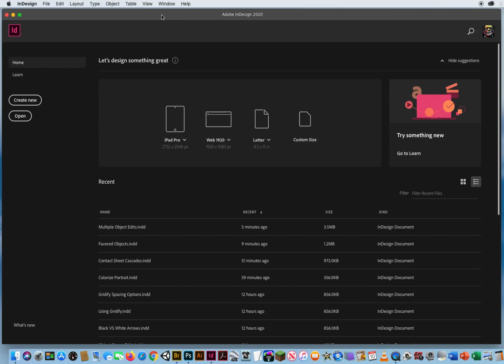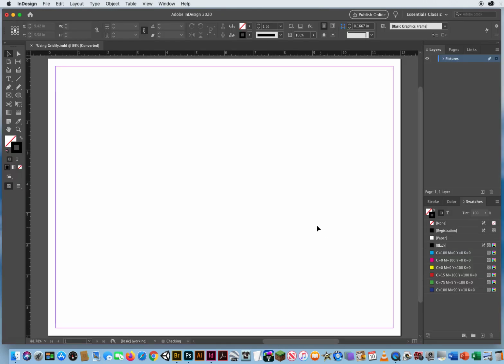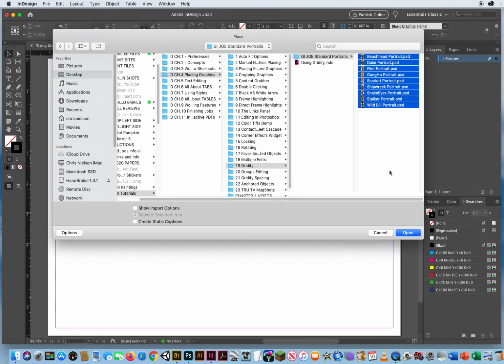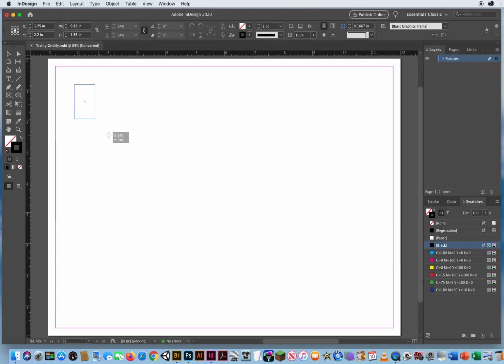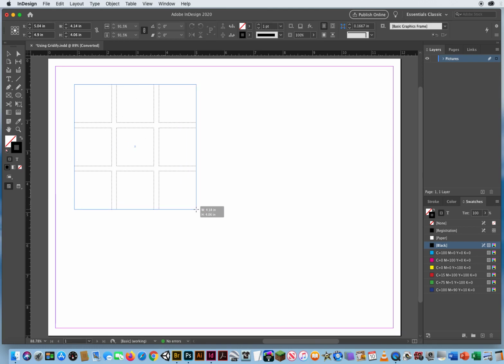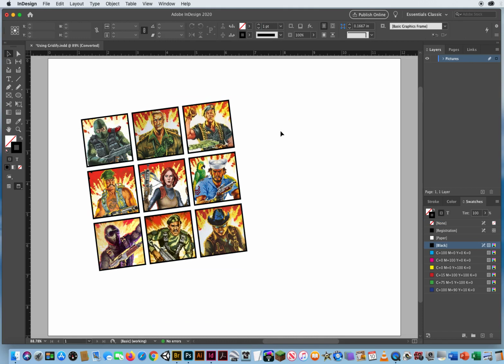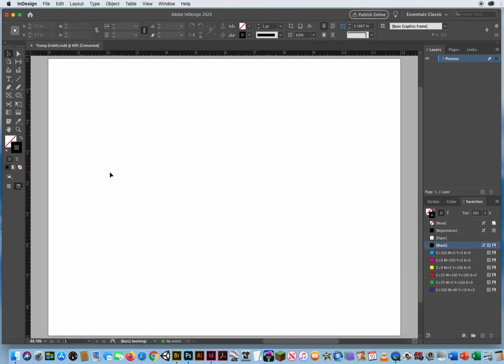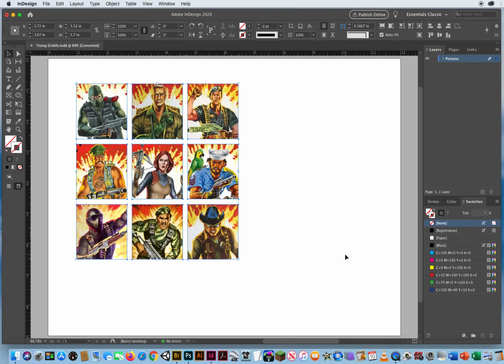Using the GRIDIFY Method to lay out frames in InDesign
My Tutorial on how to use the Gridify Keyboard Trick to lay out a grid format on the fly in InDesign.